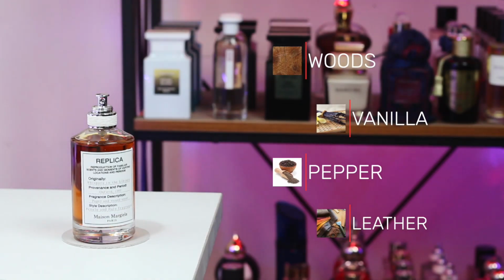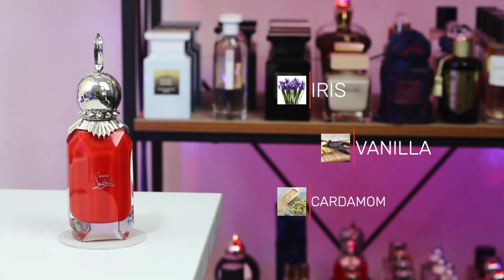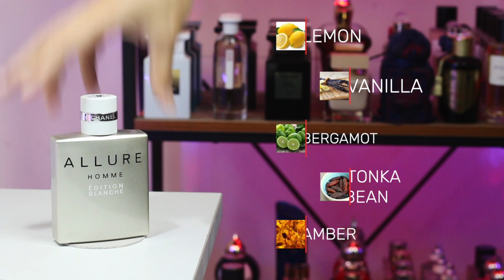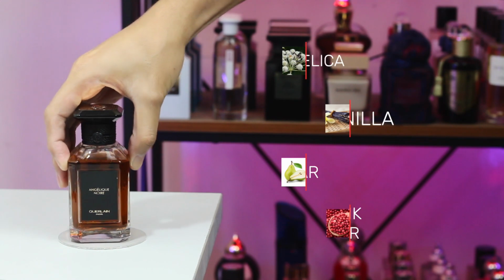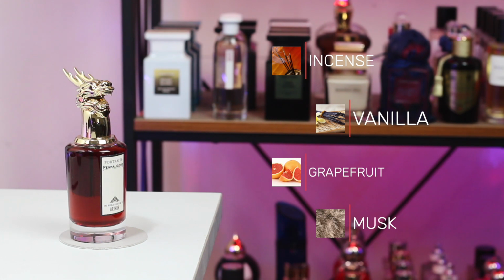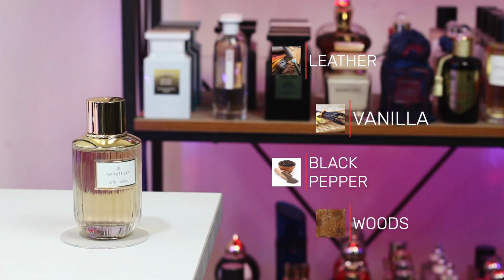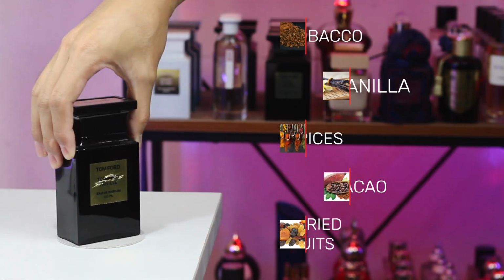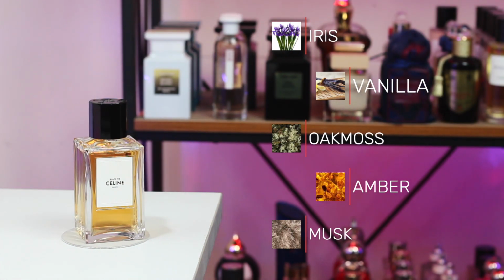13 FAVORITE VANILLA PERFUMES | The Olfactory Library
Vanilla wasn't a perfume note that I gravitated towards when I first started my journey. Over the years, I have grown to love it a lot and my collection of vanilla perfumes have grown exponentially. In this video I'm going to share my favorite vanilla perfumes in my collection!

PERFUMES FEATURED:
Encens Suave by Matiere Premiere
The World According to Arthur by Penhaligons (Portraits Collecetion)
Infinite Sky by Estee Lauder
Babylon by Penhaligons
Ylang in Gold by M Micallef
Ani by Nishane
Loubirouge by Christian Louboutin
Whispers in The Library by Maison Margiela (Replica Collection)
Tobacco Vanille by Tom Ford
Black Tie by Celine
Allure Homme Edition Blanche by Chanel
Angelique Noire by Guerlain
Vanilla Vibes by Juliette Has a Gun